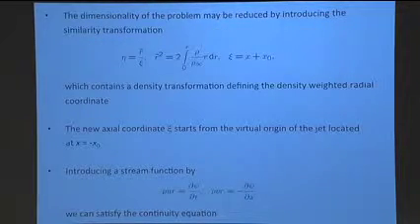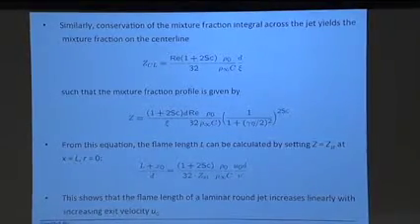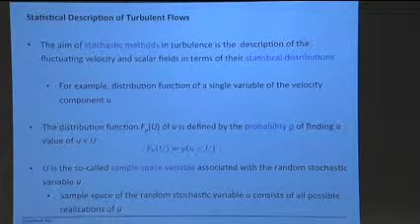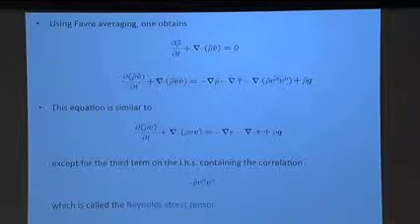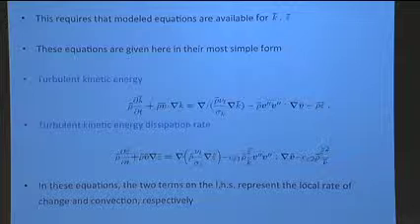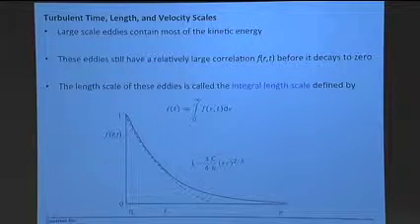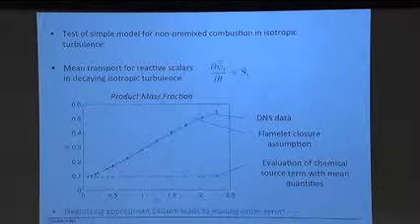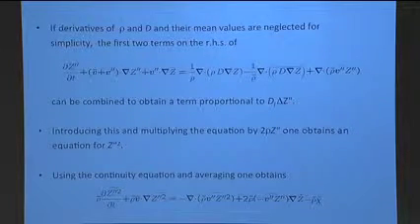Combustion Theory, Heinz Pitsch, Day 3, Part 2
Lecturer:  Prof. Heinz Pitsch, RWTH Aachen University           Course Length: 15 hrs (Mon. to Fri.)
Fundamental knowledge in laminar and turbulent combustion:  laminar premixed and diffusion flame structure, flammability limits, regimes of premixed combustion, turbulent burning velocities, flamelet concept and its applications for nonpremixed turbulent combustion.